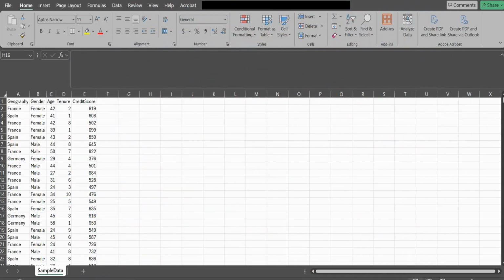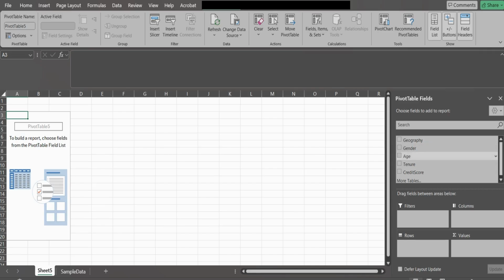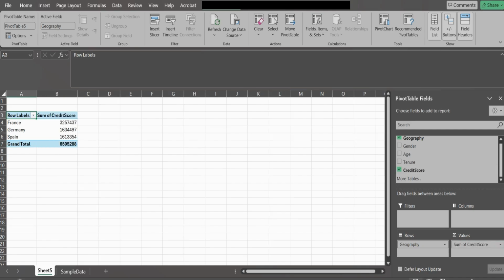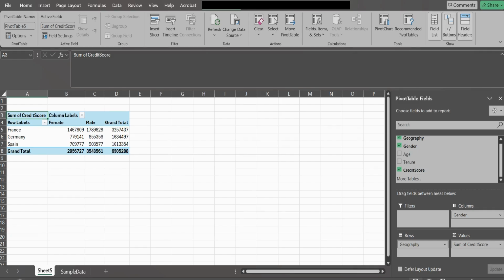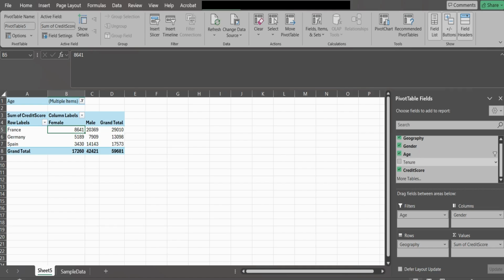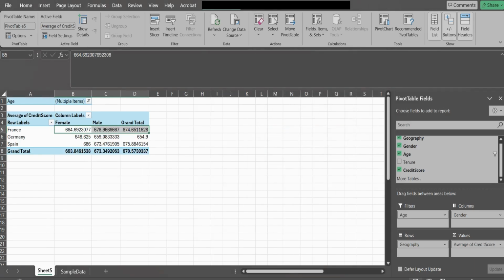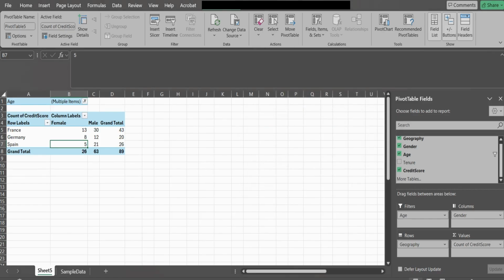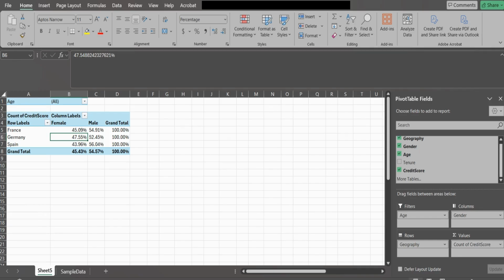Data Analysis Excel Pivot Table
This video is about how to use Excel's Pivot table to slice and dice data for data analysis work.